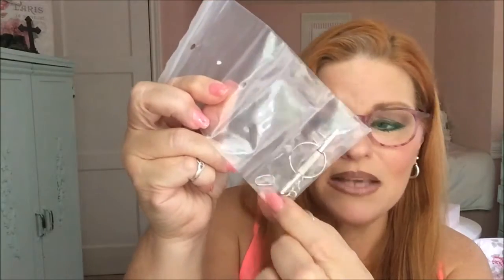Firmoo Glasses Review!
Use the code they gave me which is DREAMCAKE. This offer expires on 9-14-16